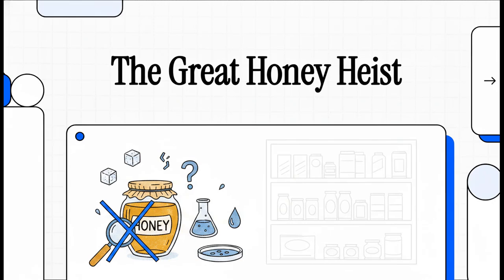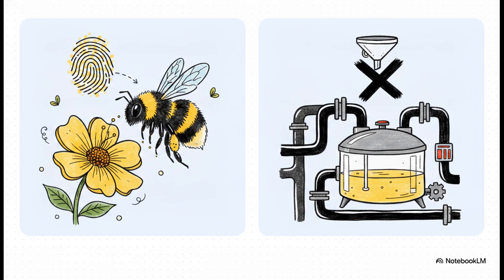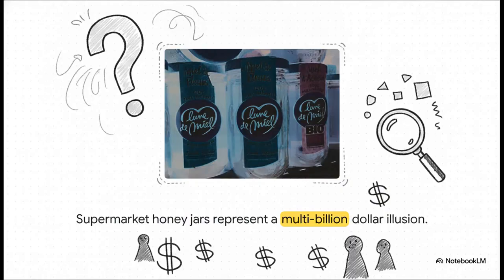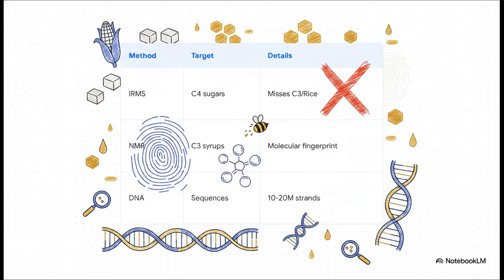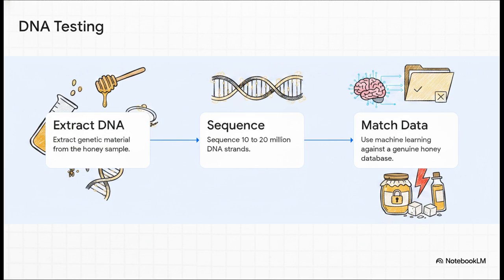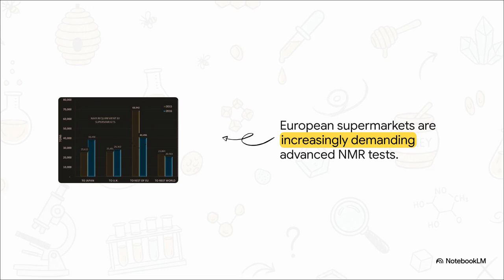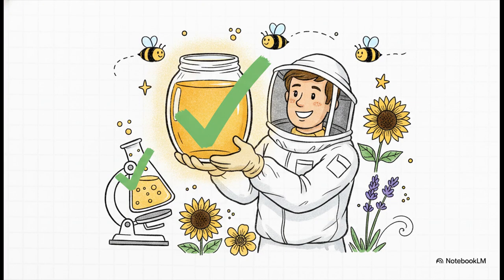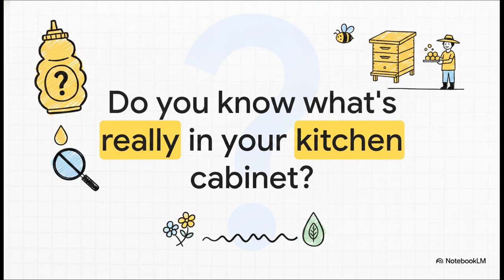The Great Honey Heist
The Rise of the "Great Honey Heist"
The video explains that honey is now the third most faked food in the world.
This is driven by a multi-billion dollar global industry where "laundering" operations ship honey from major producers like China through third countries (such as India or Malaysia) to hide its true origin and evade tariffs.
To maximize profits, real honey is often stripped of its pollen through ultrafiltration—removing the "forensic evidence" of its source—and replaced with industrial syrups.
Why Finding Genuine Honey is Difficult
A key theme is the failure of labeling and regulation to protect consumers:
Misleading Marketing: Terms like "pure," "natural," and "artisanal" are unregulated in many regions, meaning they are essentially "decoration" rather than chemical descriptions.
Legal "Blends": Current laws allow products containing as little as 5% real honey to be labeled as a "blend of Canadian and imported honey," legally masking a product that is 95% industrial syrup.
The Price Trap: The video highlights a "two-tiered market" where fake honey is sold at prices genuine beekeepers cannot compete with (e.g., $6 vs. the 12–20 needed for real 500g jars), driving family beekeeping operations out of business.

The Technological Solution: NMR Tech
The video showcases Nuclear Magnetic Resonance (NMR) spectroscopy as the new gold standard for authenticity. Unlike traditional tests that fraudsters have learned to "cheat" using engineered rice syrups, NMR creates a detailed molecular fingerprint.
It simultaneously measures over 36 substances and their ratios, identifying complex organic acid profiles that exist only in real honey
It can definitively catch C3 sugar adulterants (like rice, beet, or wheat syrups) that standard carbon isotope tests often miss.
Consumer Takeaways
The video concludes with practical steps for finding authentic honey:
Ask the Beekeeper: Buy from vendors at local farmers' markets where you can ask specific questions about hive locations and foraging sources.

Read the Fine Print: Ignore the flags or bees on the front of the jar and look at the ingredient list and country of origin on the back.

Taste the Difference: Real honey tastes like a specific place and season, whereas industrial syrup simply tastes "sweet".